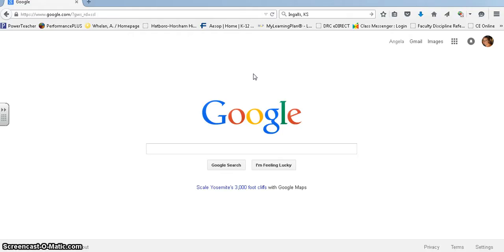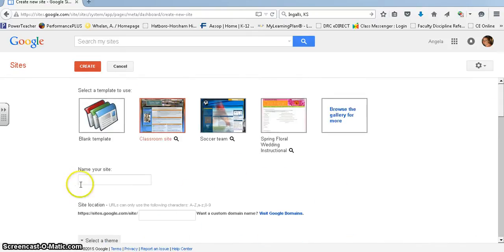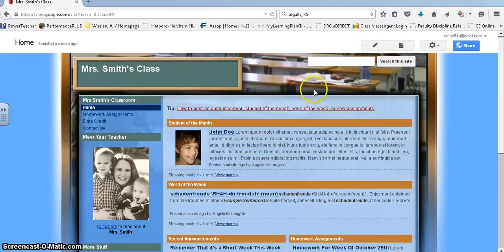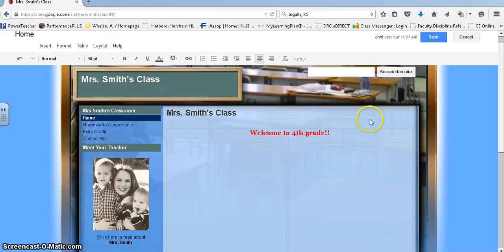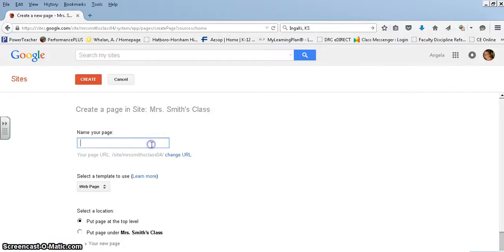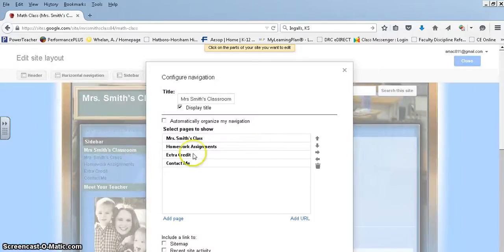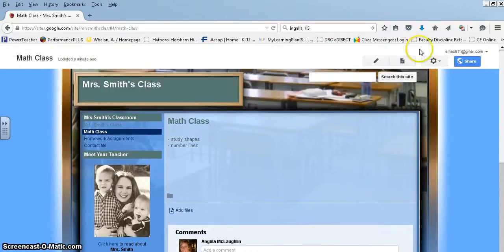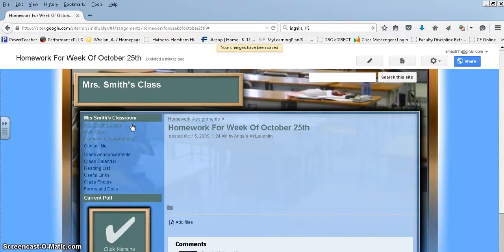Sites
This is a How-to for Google Sites.  This video is meant to assist my colleagues in the educational field to create a classroom website using Google Sites.